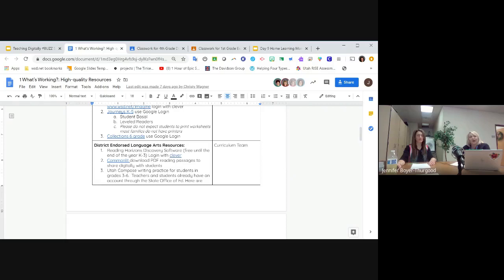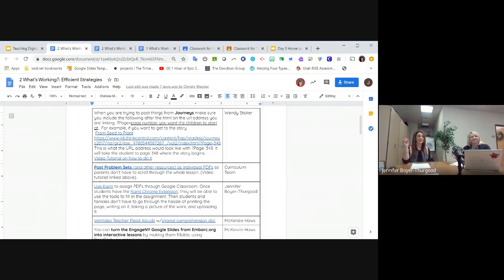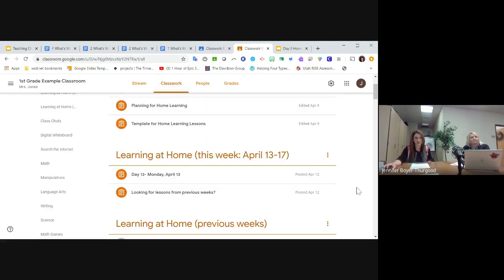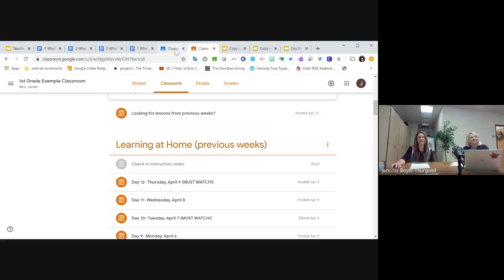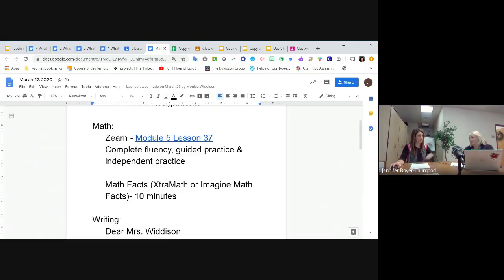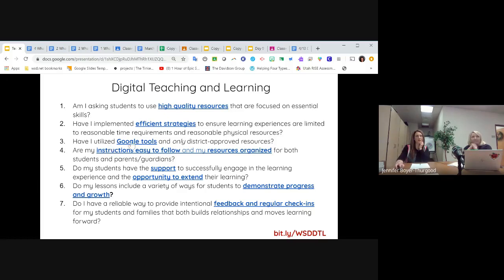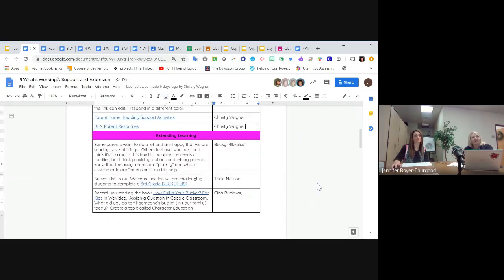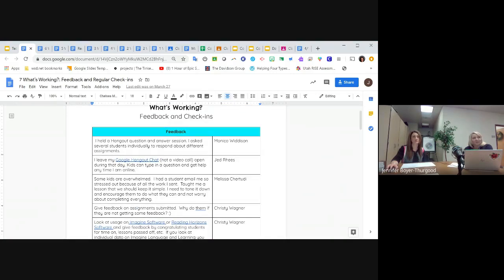Curriculum Buzz Session: How are you TEACHING Digitally?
This session focused on simplifying digital teaching by utilizing the lesson planning questions and resources below
1.Am I asking students to use high quality resources that are focused on essential skills?
2. Have I implemented efficient strategies to ensure learning experiences are limited to reasonable time requirements and reasonable physical resources?3. Have I utilized Google tools and only district-approved resources?
4. Are my instructions easy to follow and my resources organized for both students and parents/guardians?
5. Do my students have the support to successfully engage in the learning experience and the opportunity to extend their learning?
6. Do my lessons include a variety of ways for students to demonstrate progress and growth?
7.Do I have a reliable way to provide intentional feedback and regular check-ins for my students and families that both builds relationships and moves learning forward?